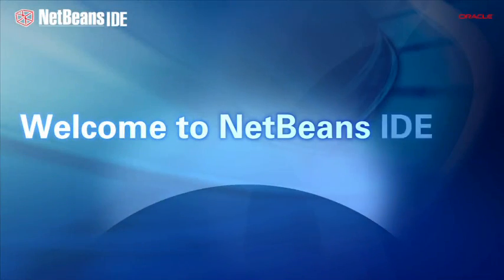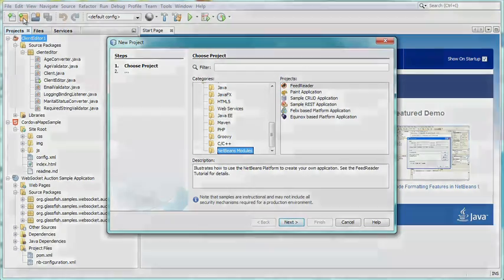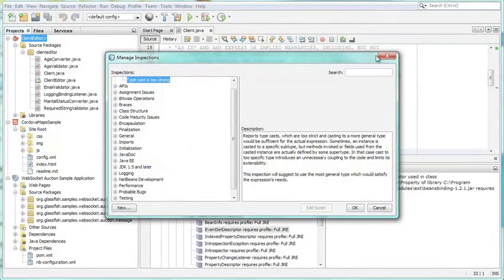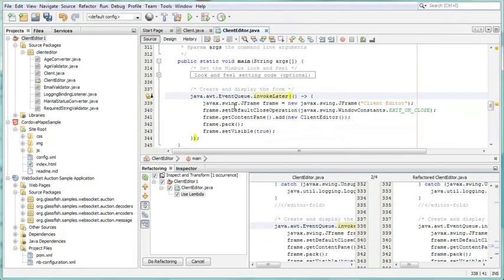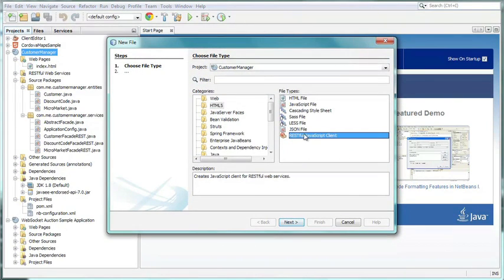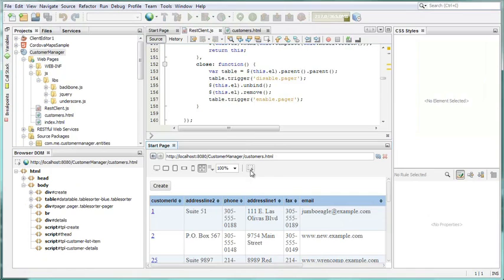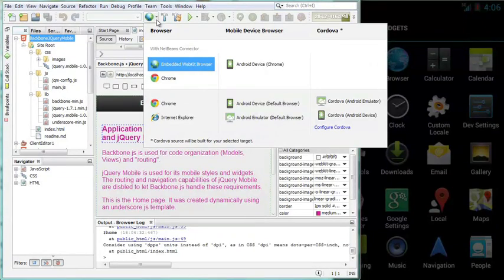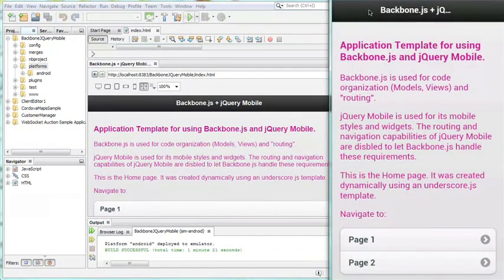Overview of NetBeans 7.4